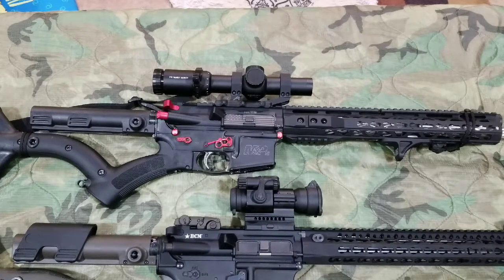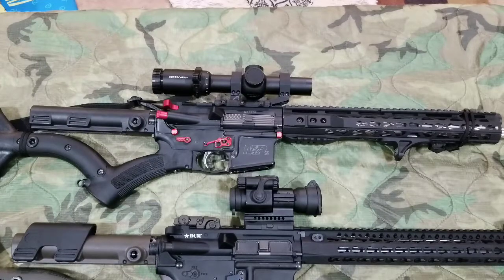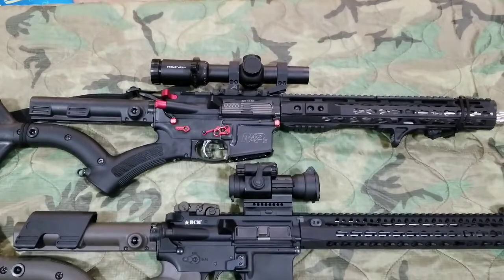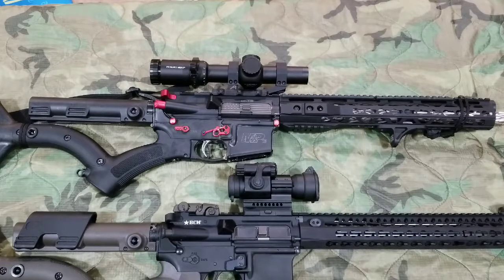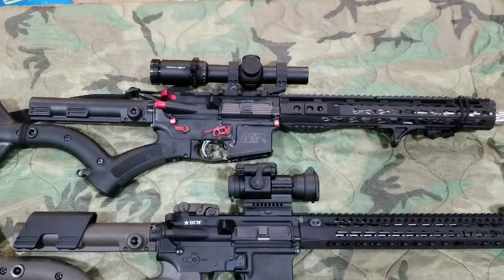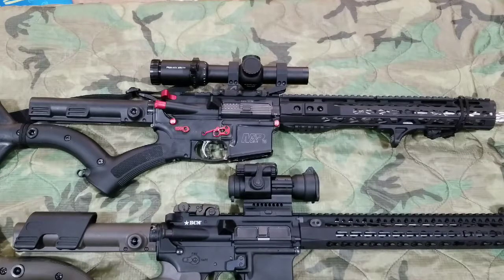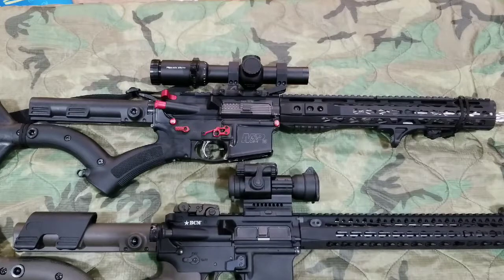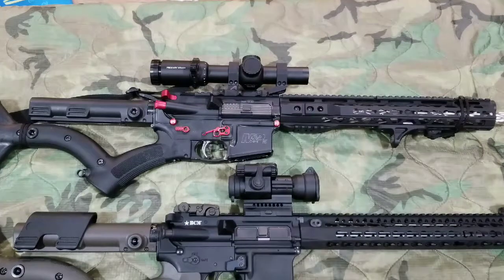Red Dots vs Magnified optics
Some things to consider before buying an optic